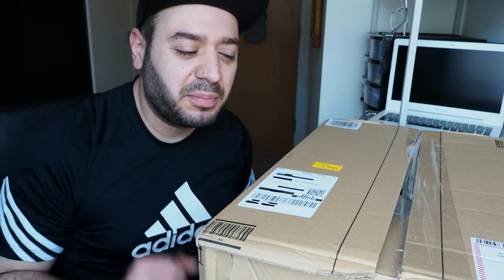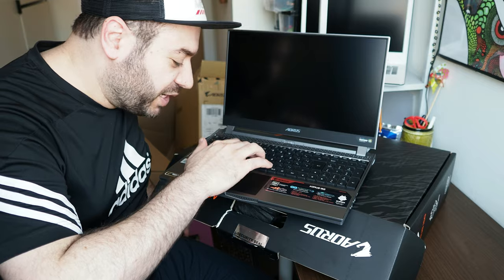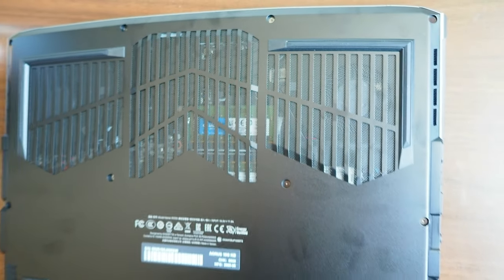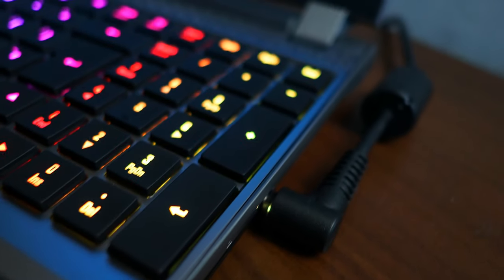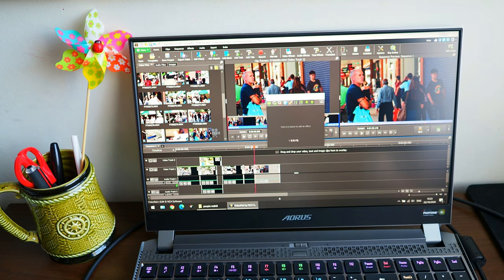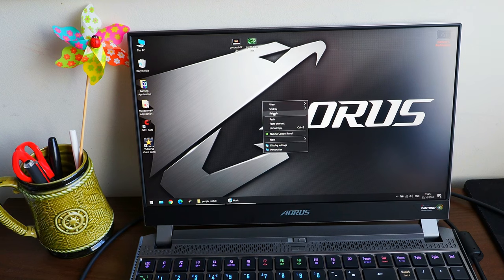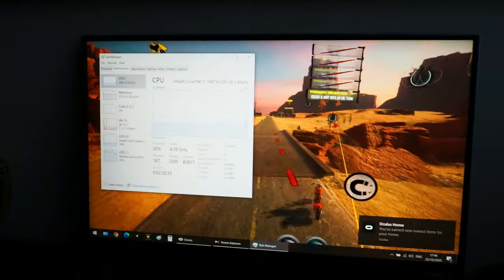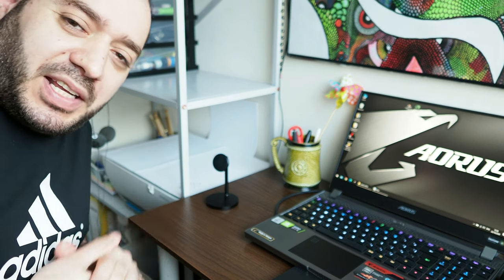Do not buy GIGABYTE AORUS 15G - RTX2060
Specs for this model are:
AORUS 15G: 15.6 Inch FHD 240 Hz, i7 10875H, RTX2060, 16 GB RAM, 512 GB SSD, Win10 Home.
Brand: Gigabyte
Package Dimensions: 55 x 34 x 16 cm; 2.2 Kilograms
Batteries: 1 Lithium Polymer batteries required. (included)
Item model number: AORUS 15G KB-8UK2130MH
Manufacturer: Gigabyte
Series: AORUS 15G KB-8UK2130MH
Standing screen display size: 15.6 Inches
Processor Brand: Intel
Processor Type: Core i7-10875H
Processor Count: 1
Memory Technology: DDR4
Maximum Memory Supported: 16 GB
Hard Disk Description: Flash Memory Solid State
Graphics Chipset Brand: Intel
Graphics Card Description: RTX 2060
Graphics RAM Type: DDR4 SDRAM
Graphics Card Interface: PCI-E
Number of USB 3.0 Ports: 3
Optical Drive Type: No Optical Drive
Operating System: Windows 10 Home
Are Batteries Included: Yes
Lithium Battery Energy Content: 94 Watt Hours
Lithium Battery Packaging Batteries contained in equipment
Number Of Lithium Ion Cells: 1